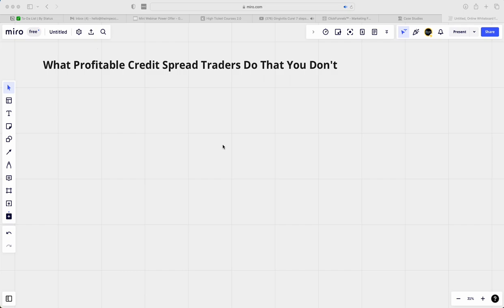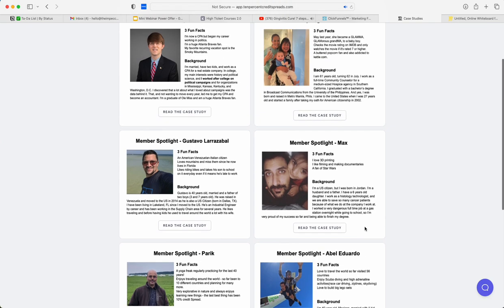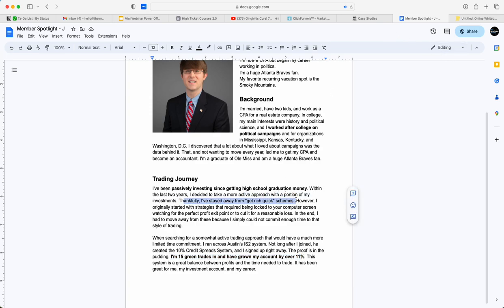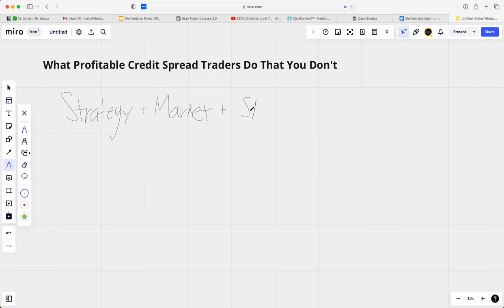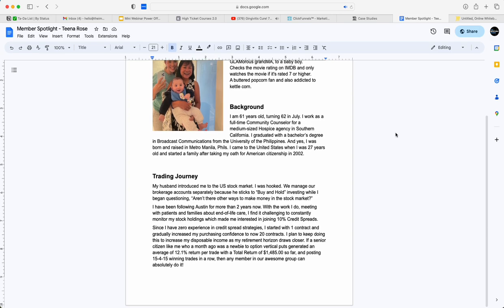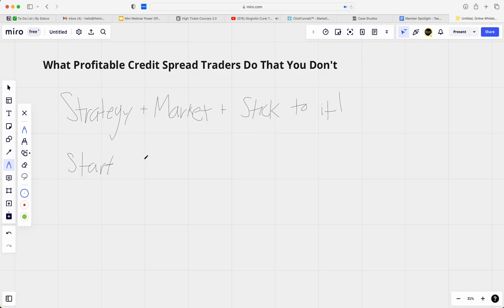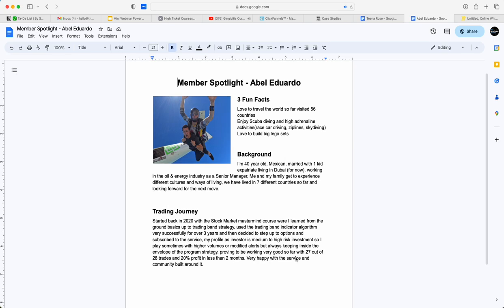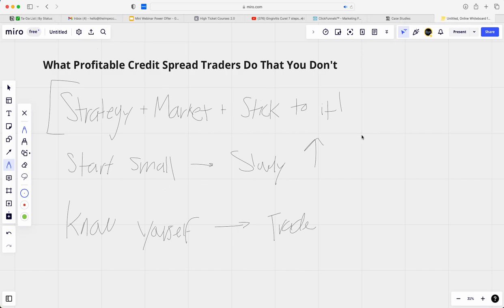What Profitable Credit Spread Traders Do That You Don't